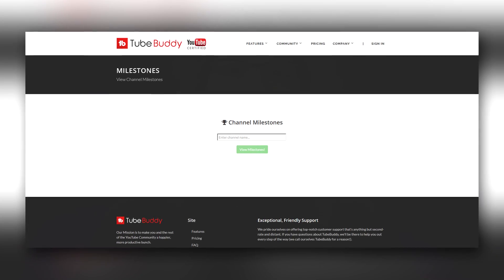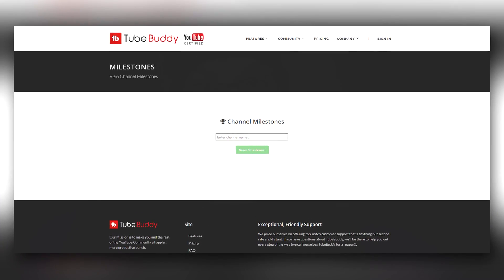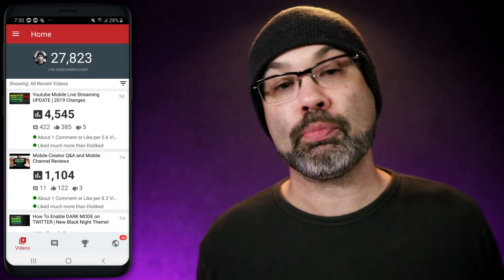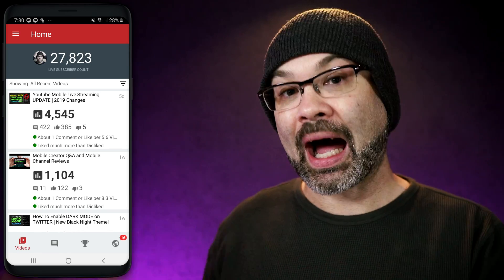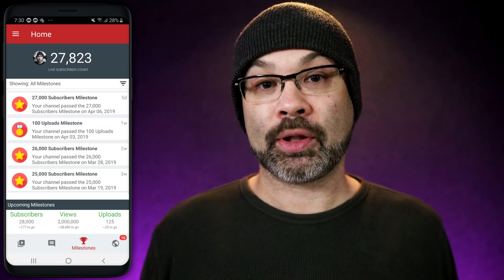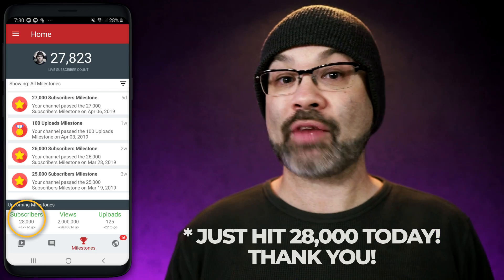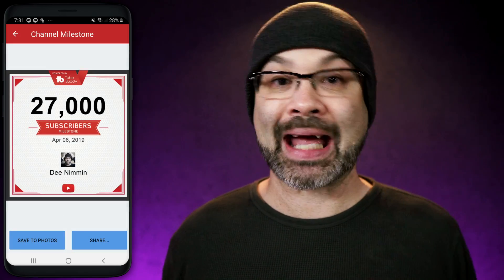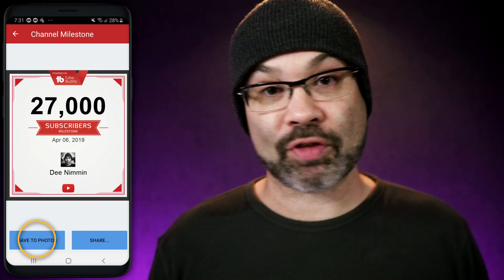How To Get TubeBuddy Milestones (FREE)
This is how to get TubeBuddy Milestones for free. It's fast, easy, and doesn't cost anything to download your YouTube channel Milestones using the free version of the TubeBuddy app or browser plugin. This video shows you exactly what you need to do so you can download your YouTube Milestones and share them on social media. Or you can print them out and hang them up like a boss to remind yourself how far you've come! Either way, celebrate your success!

* While making this video I hit a personal Milestone of 28,000 subscribers! Wow.

🔥🔥 GET TUBEBUDDY 🔥🔥

2) Access Milestones through the TubeBuddy dashboard